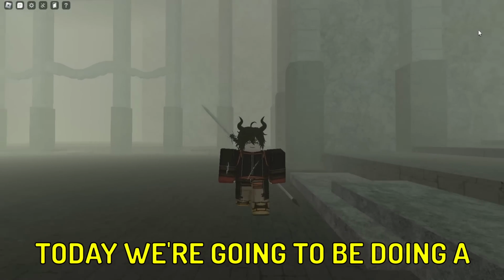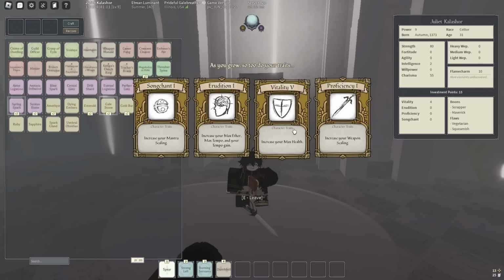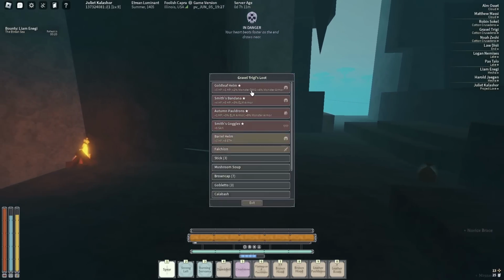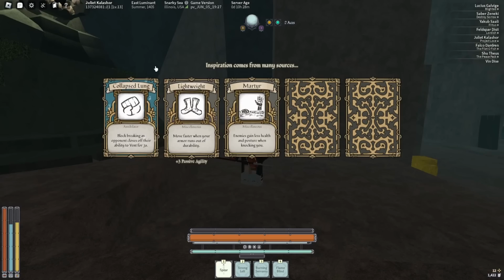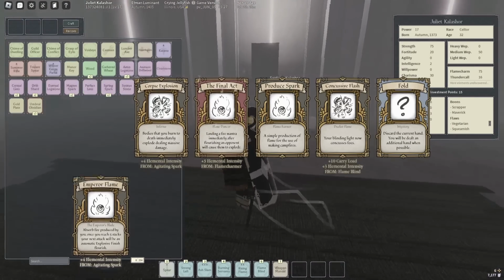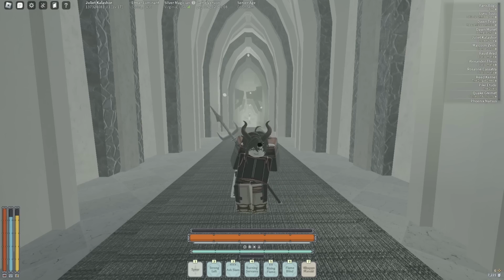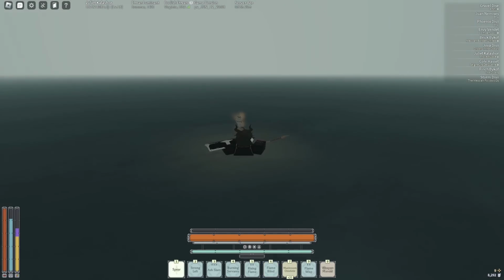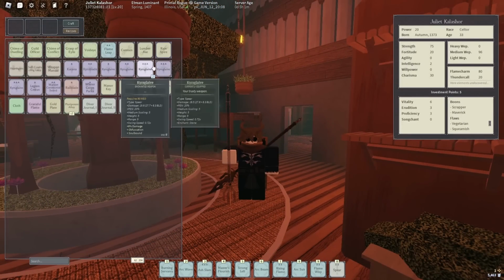ARCWARDER X SPEAR X COLLAPSED LUNG Progression 1-20 | Deepwoken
▼ EXPAND TO SHOW MORE ▼
In this video, I played an MMORPG roguelike game, Deepwoken. This is the arcwarder, spear, and collapsed lung progression video. The build is obviously, arcwarder with a stone/obfuscation kyrsglaive with its main talent being collapsed lung or milliton ton piercer depending on what enchant you use. The attunements are only flame and thundercall.